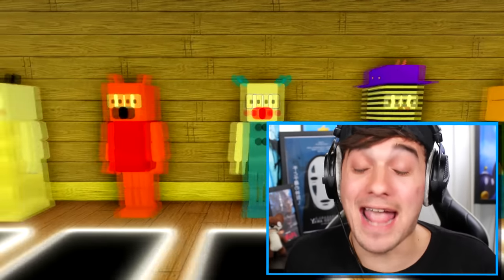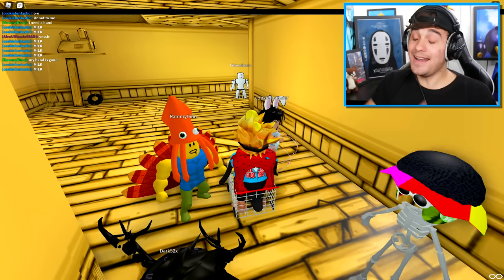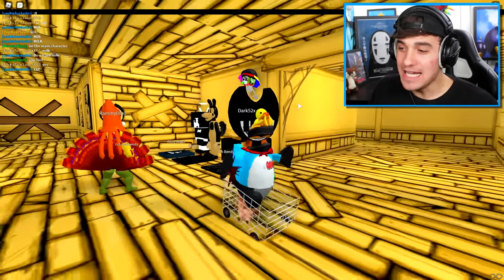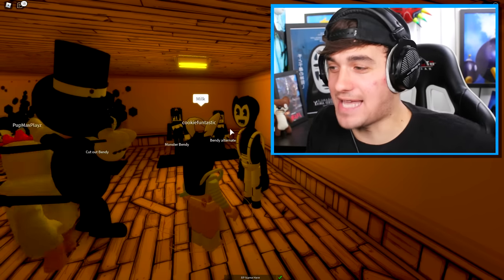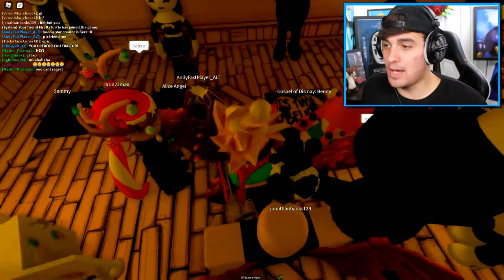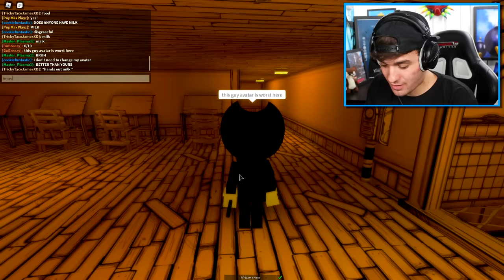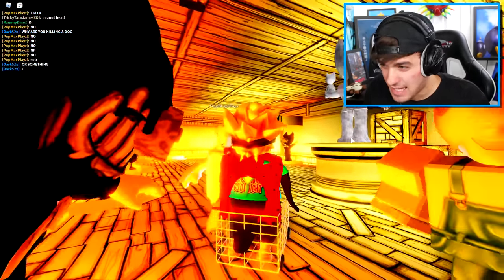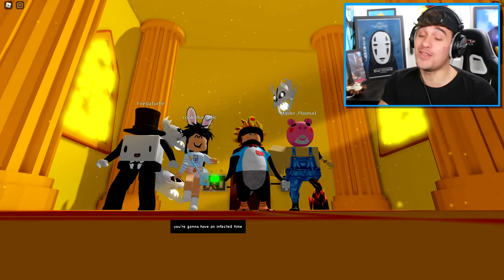How To UNLOCK BENDY SKIN In ROBLOX PIGGY 2!! (SECRET SKIN)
Today we check out a piggy rp style game for bendy and the ink machine skins!!

🛒 Hottest Merchandise!!